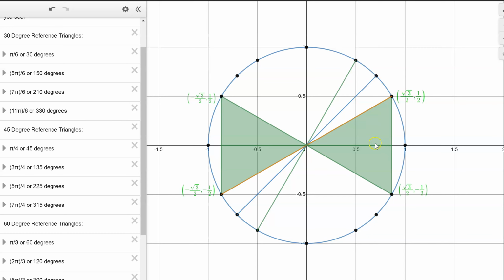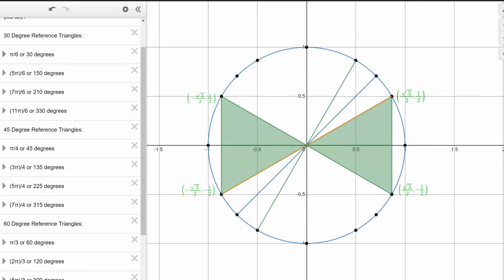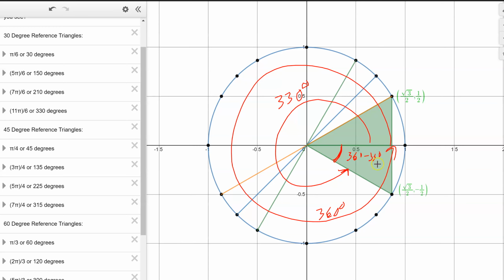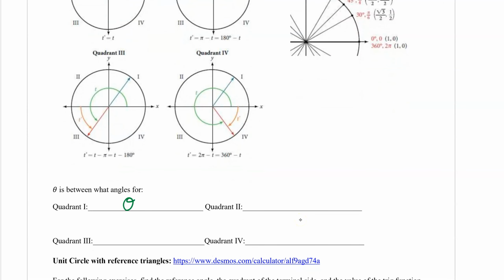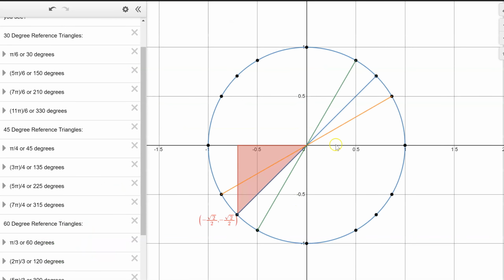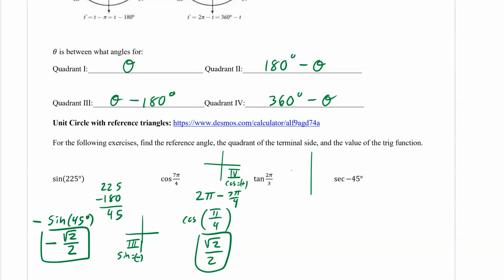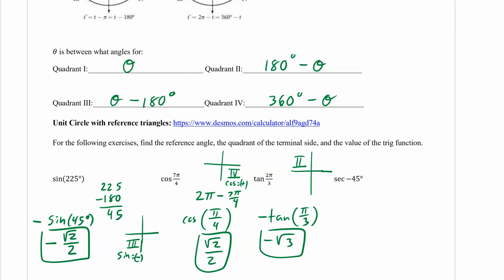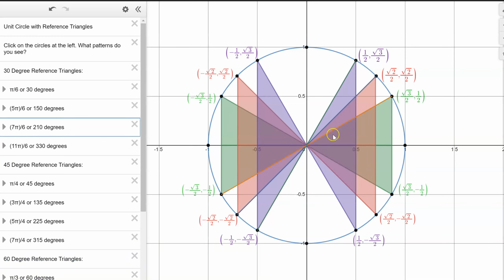6e z reference angles